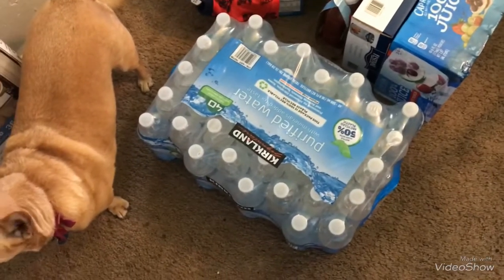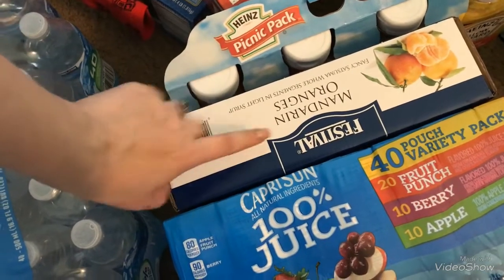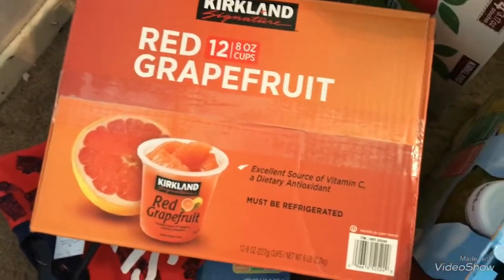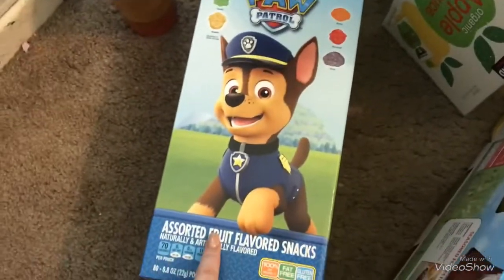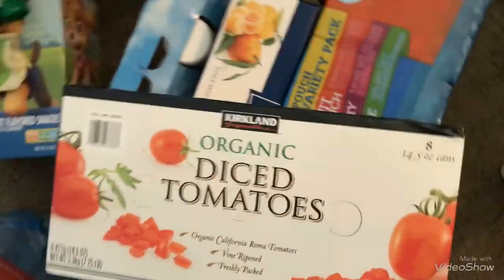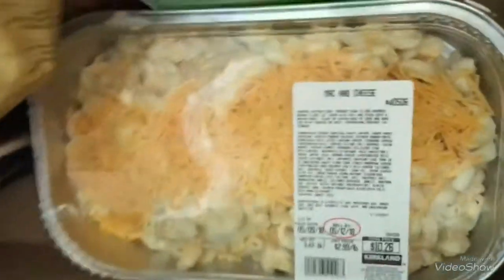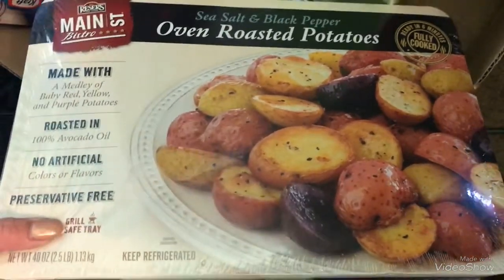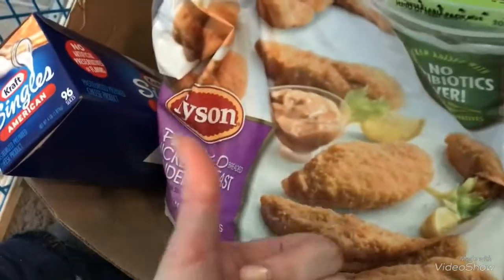Costco Grocery Haul I May 2018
Costco Haul I Shopping Haul I Grocery Haul